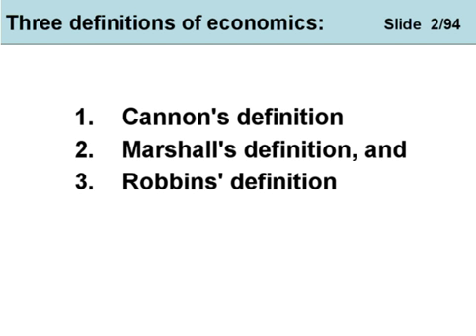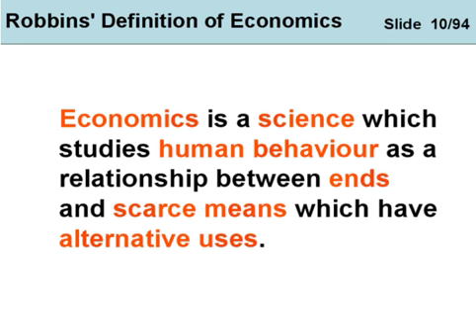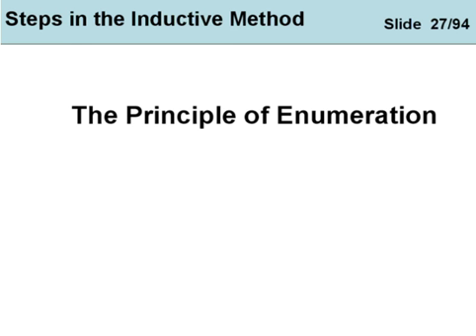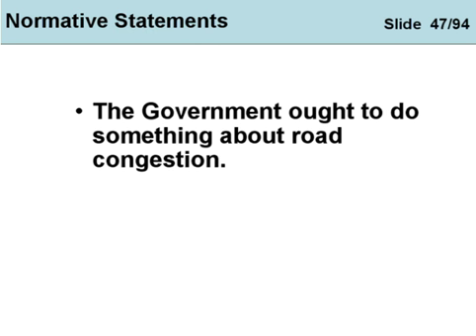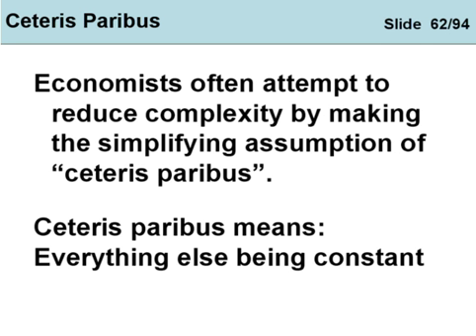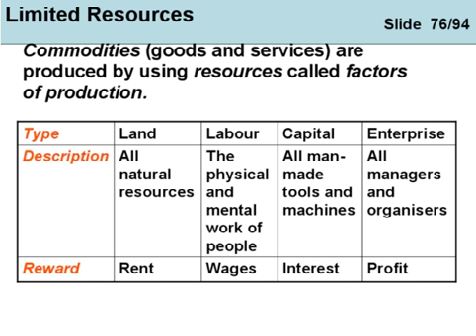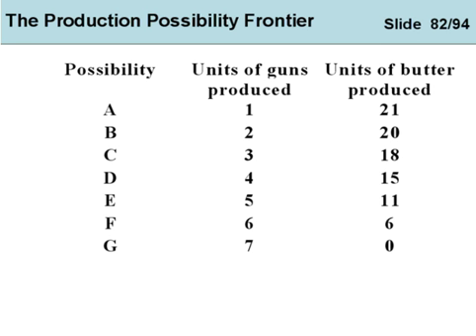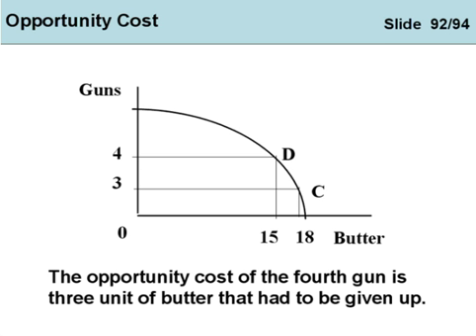Introduction to econs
Economics is a social science that studies the production, distribution, and consumption of goods and services. It is a field of study that is relevant to many aspects of modern society, including business, government, and personal finance.

One of the key contributions of economics is its ability to provide a framework for understanding how markets work. Economics helps us understand how supply and demand interact to determine prices, how businesses make decisions about production and investment, and how consumers make decisions about what to buy and how much to spend.

Economics also provides tools for analysing and predicting the impact of economic policies and events. For example, economists can use models and data to predict the effects of changes in interest rates, tax policies, or trade agreements on the economy as a whole or on specific industries.

Economics can also be useful for individuals who want to make informed decisions about their personal finances. By understanding basic economic concepts like opportunity cost, inflation, and interest rates, individuals can make better decisions about saving, investing, and spending their money.

In addition, economics can provide insights into a wide range of social and environmental issues. For example, economists can analyse the costs and benefits of different approaches to addressing climate change, or evaluate the impact of policies aimed at reducing poverty or inequality.

Overall, economics is a valuable tool for understanding and analysing the complex economic systems that shape our world. By providing a systematic framework for analysing markets, policies, and individual decisions, economics can help us make better decisions, both as individuals and as a society.